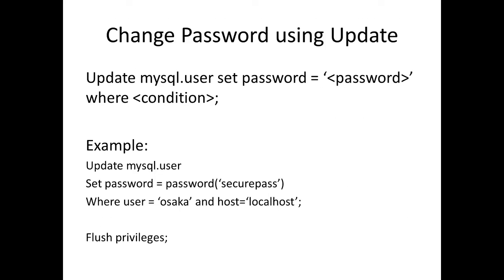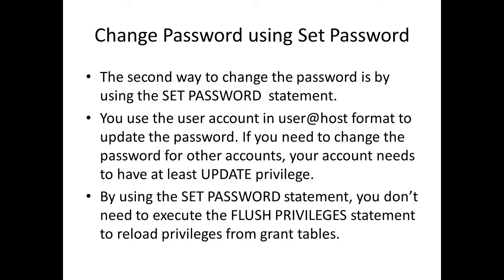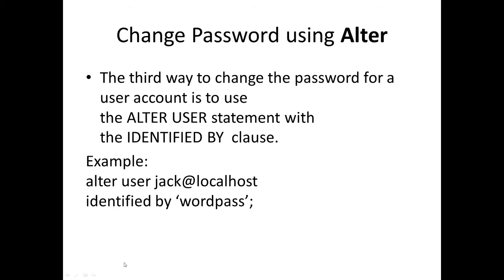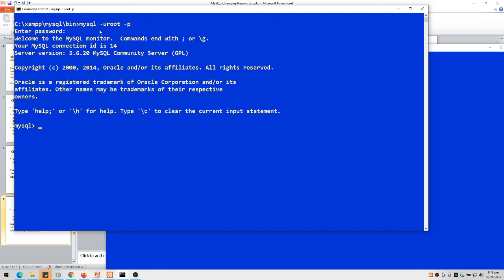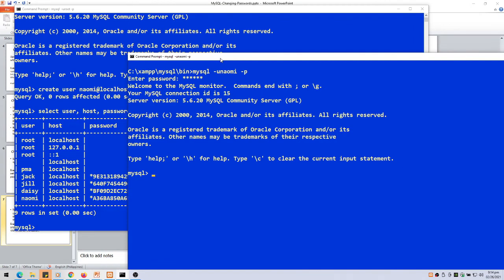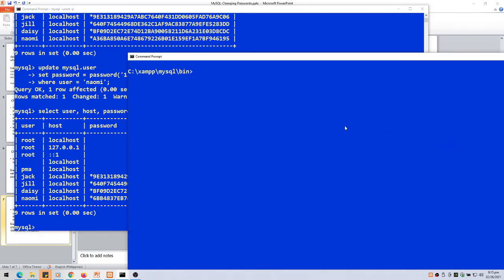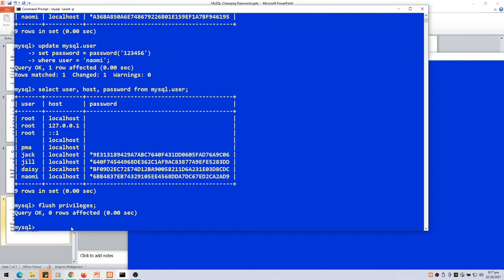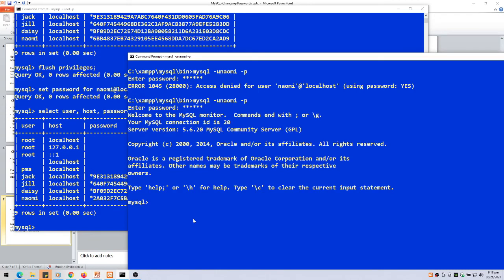DBA - Change User Passwords (MySQL) - sir Eudz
This video demonstrate 3 ways to change user account password in MySQL.